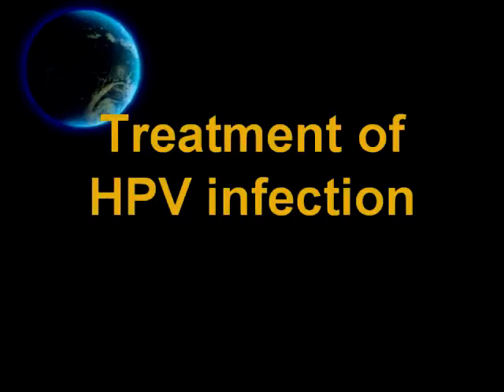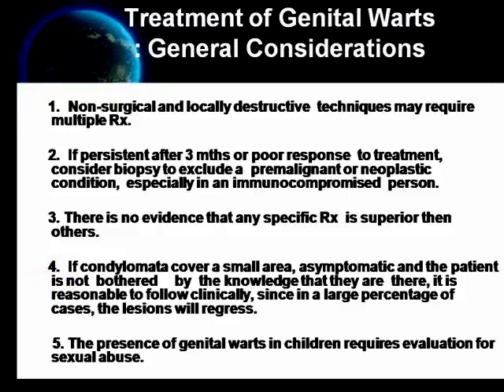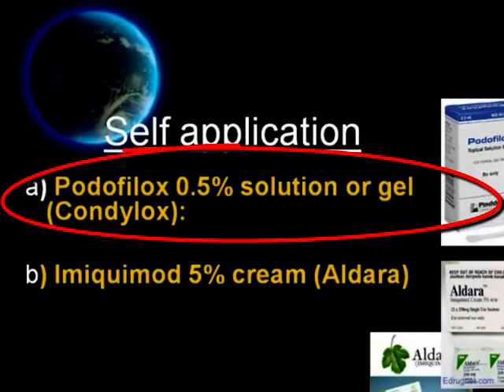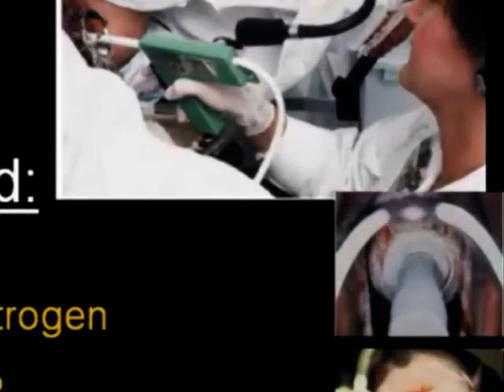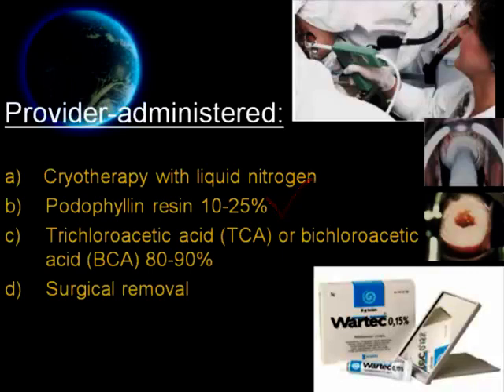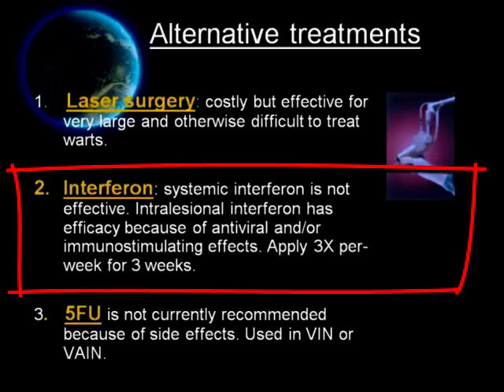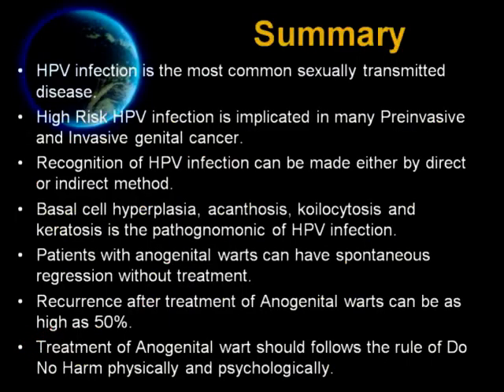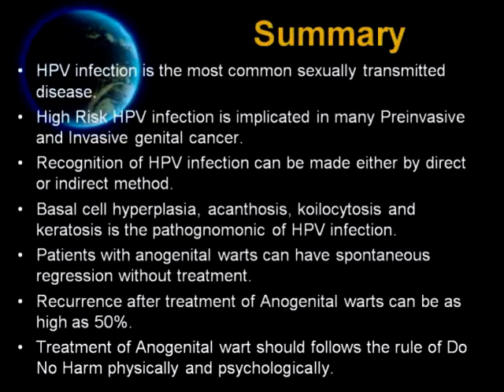HPV and Genital Warts Part 3 Treatment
HPV infection of genital tract is very common. Human papilomavirus is the most common organism infected the female genital tract. Majority of HPV infections are benign lesions and harmless. However, at least 13 types of HPV are oncogenic and responsible in causing the cancer cervix in more than 97% of cases and in smaller proportion, cancer of vagina and vulva. Learn what is HPV and how to detect this virus. This video is final chapter of 3 parts highlighting all important issues about HPV infection and genital warts from basic, detection, clinical manifestation and treatment.